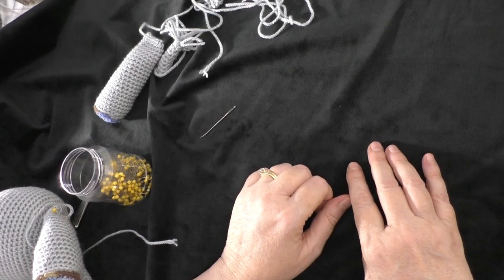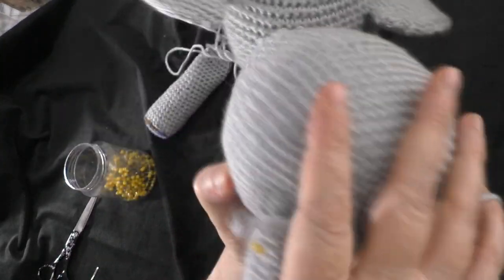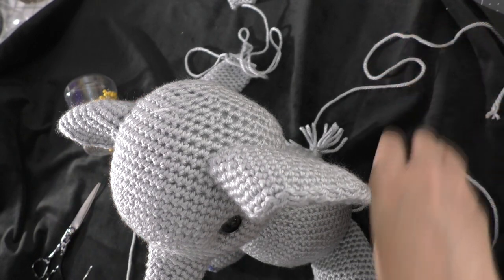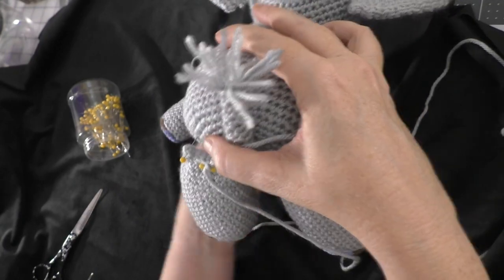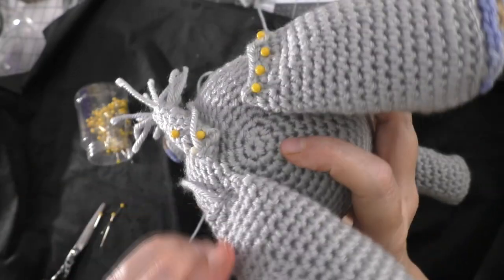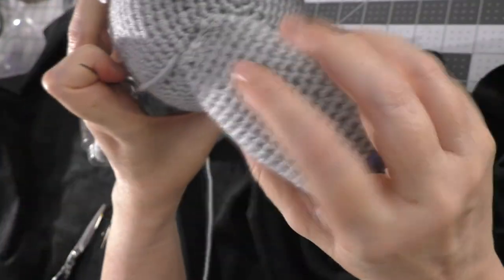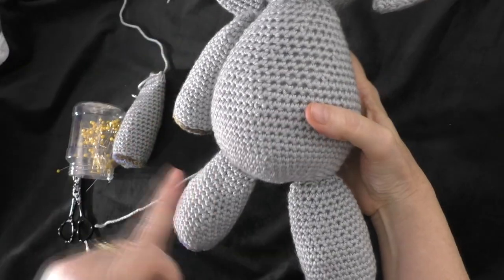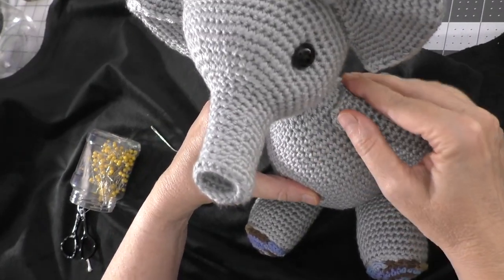Esther the Elephant CAL Part 3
Happy Mail
Terri Schorp